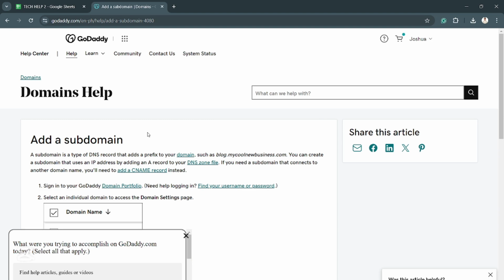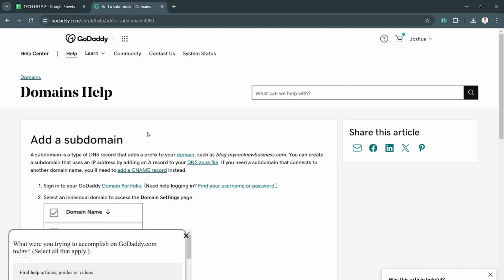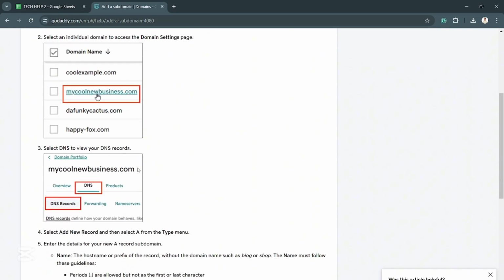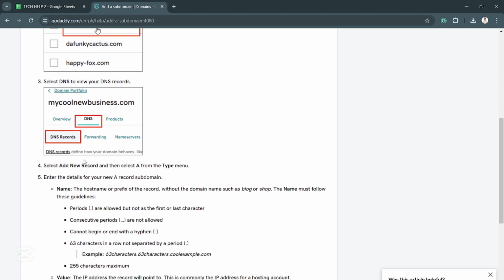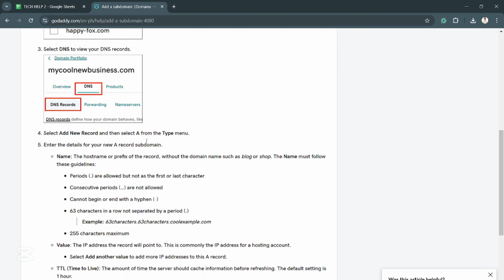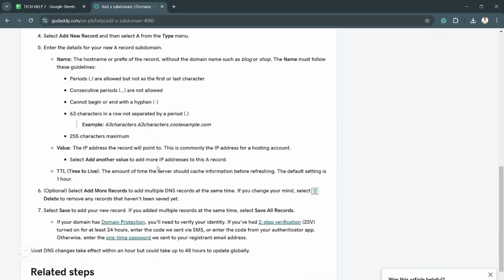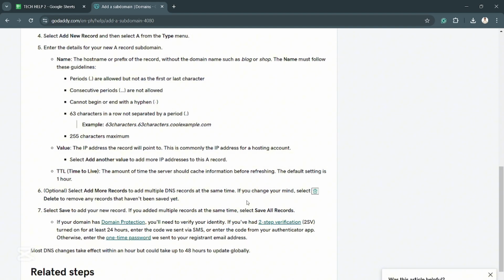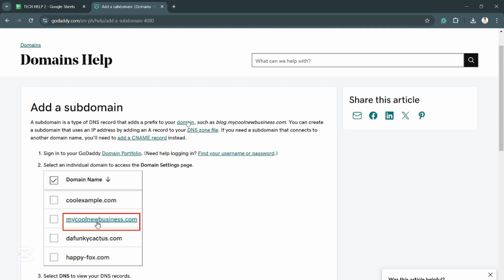How To Create Subdomain In Godaddy (Step By Step)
In this  GoDaddy subdomain tutorial video, I'll show you how to create a subdomain in GoDaddy.
The method is very simple and clearly described in the video on How To Create Subdomain In Godaddy (Step By Step) and how to add subdomain in godaddy and how to make subdomain in godaddy. You will learn godaddy cpanel subdomain and point website and all about godaddy domain and subdomain.